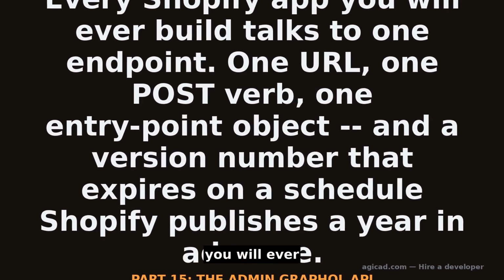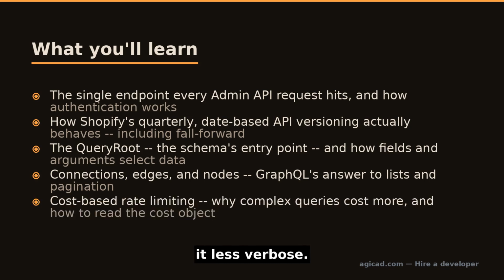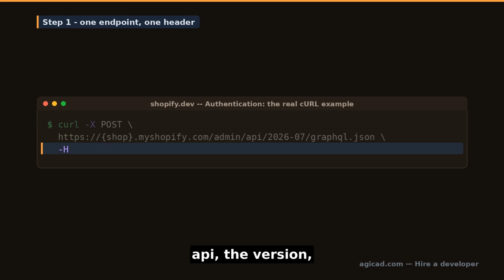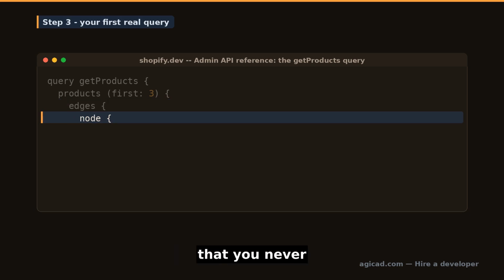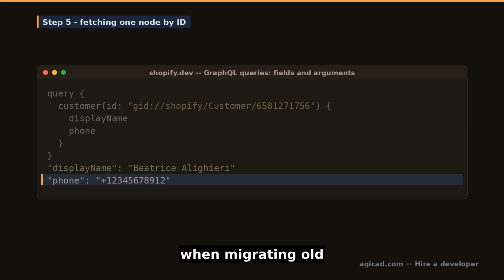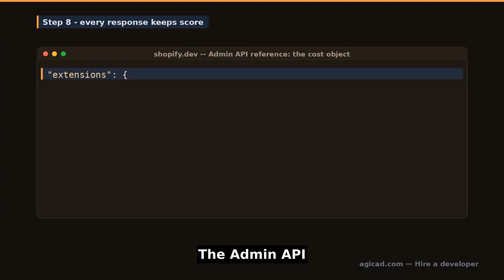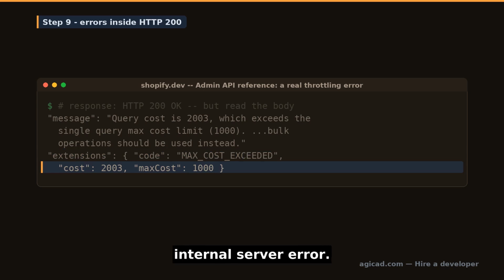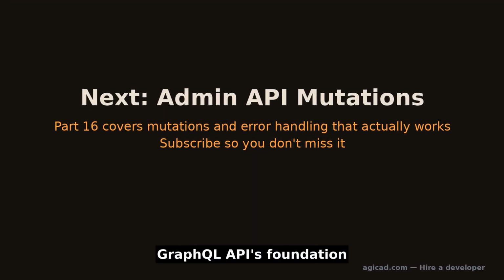Shopify Development Deep Dive, Part 15: The Admin GraphQL API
The Admin GraphQL API is how every Shopify app reads and writes store data - and since October 2024 it is the only Admin API, with REST marked legacy. This episode covers the foundation the rest of the series builds on: the single graphql.json endpoint and access-token authentication, Shopify's quarterly date-based versioning scheme (12 months of support, 9 months of overlap, and the fall-forward behavior when a version retires), the QueryRoot entry point, fields and arguments, connections with nodes vs edges, filtering with the search query argument, and cost-based rate limiting including the real cost object attached to every response and the MAX_COST_EXCEEDED error.

Everything shown is quoted verbatim from Shopify's own current documentation, pinned to Admin API version 2026-07 (current stable at production time):
- shopify.dev/docs/api/admin-graphql/latest - the GraphQL Admin API reference (endpoint, authentication, getProducts, rate limits, error codes)
- shopify.dev/docs/apps/build/graphql/basics/queries - GraphQL queries (QueryRoot, fields, connections, search filtering)
- shopify.dev/docs/api/usage/versioning - About Shopify API versioning (release schedule table, fall-forward, version types)

== CHAPTERS ==
00:00 Cold open
00:25 Intro
00:54 What you'll learn
01:32 Anatomy of an Admin API request
02:09 Prerequisites
02:41 Step 1 - The endpoint and authentication
03:19 Step 2 - The versioning release schedule
04:05 Step 3 - Your first query: getProducts
04:43 Step 4 - The QueryRoot example
05:18 Step 5 - Fields and arguments
05:54 Step 6 - Connections: nodes and edges
06:30 Step 7 - Filtering with a search query
07:06 Step 8 - The cost object
07:48 Step 9 - Errors inside HTTP 200
08:33 Do it responsibly / gotchas
09:14 Recap
09:56 Outro

Part of the Shopify Development Deep Dive series on AI Tutorials Pack.